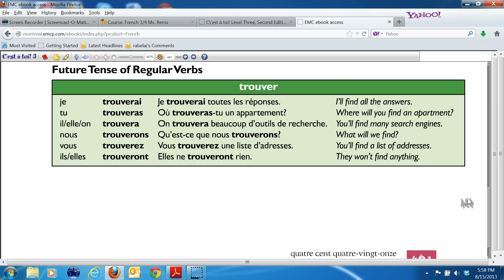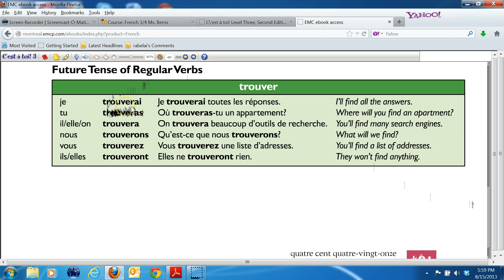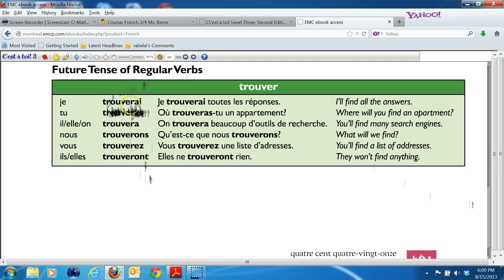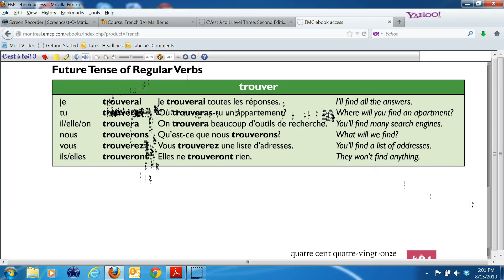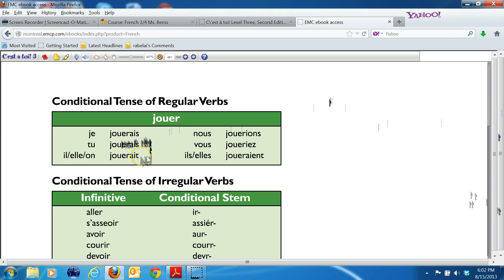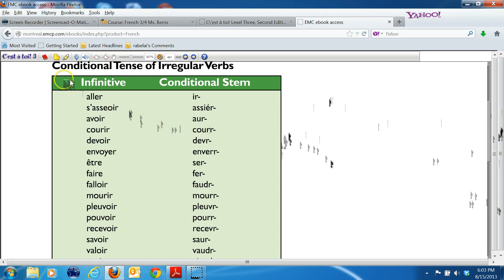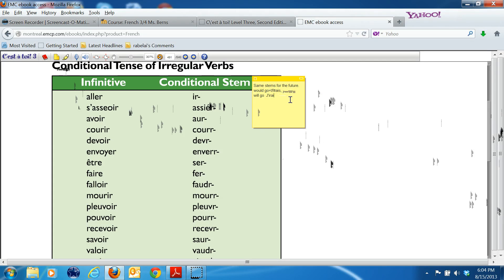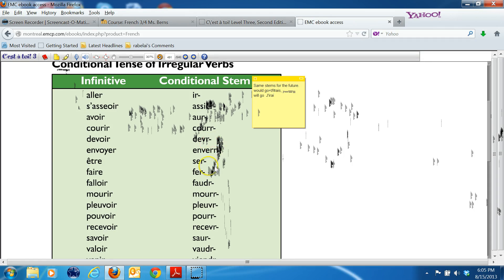Unit 5 level 3 4p.491 future conditional